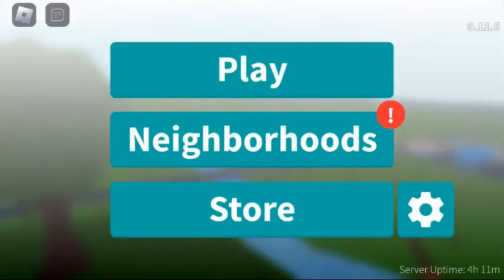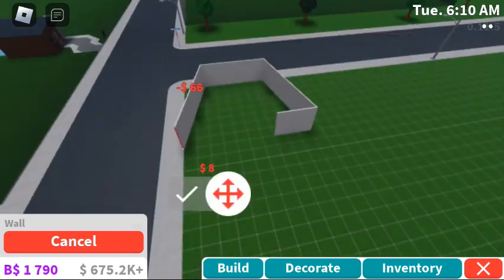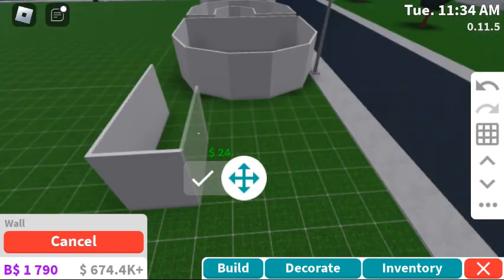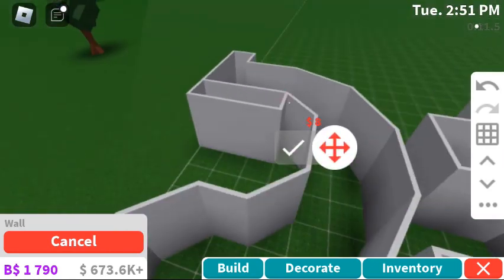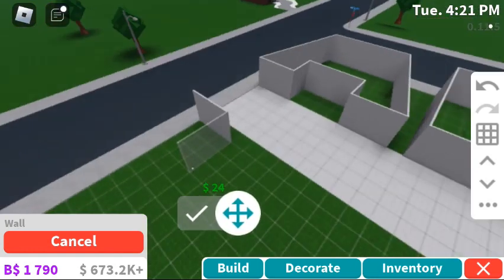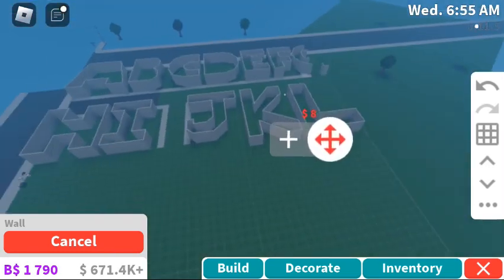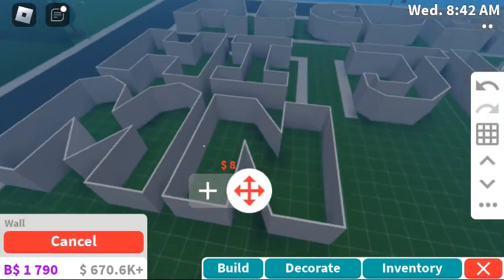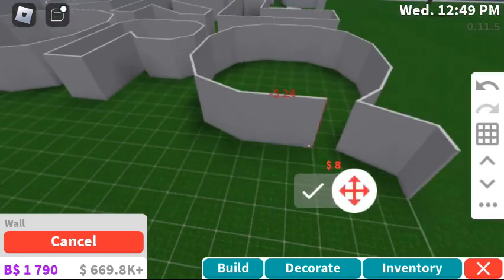Building an Alphabet City - part 1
In todays video I build a city using letters of the alphabet. Again sorry for the lack of uploads.